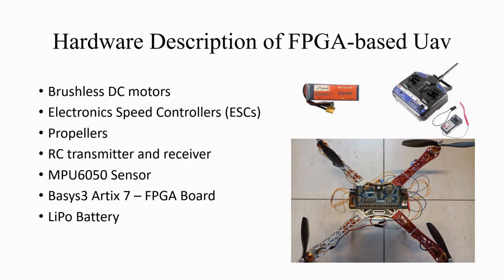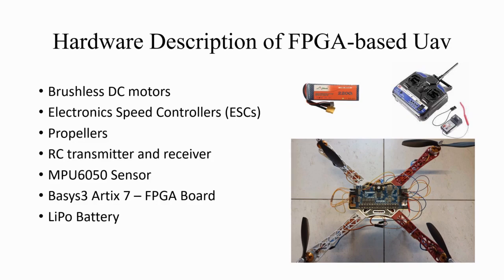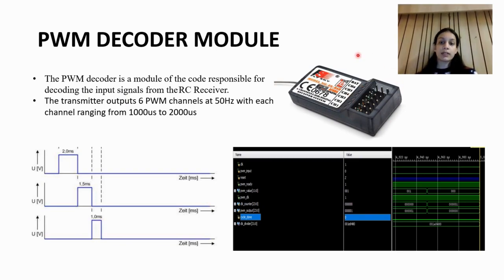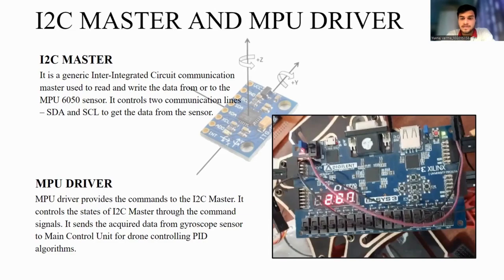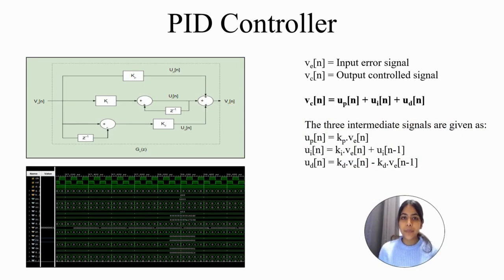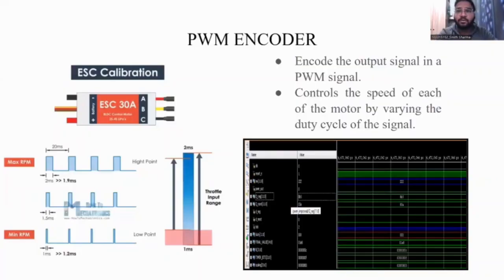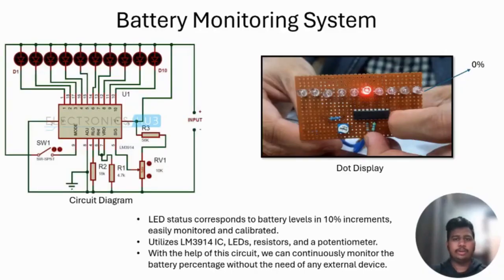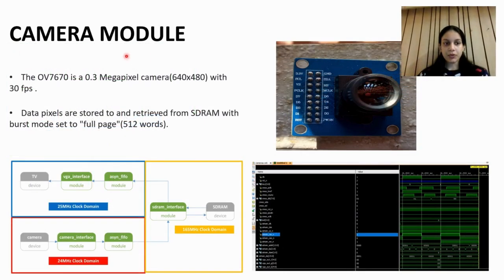FPGA-based Automated 3D Mapping of Mines using UAVs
This capstone project is made by the following students from Thapar Institute of Engineering & Technology under the expert guidance of Dr. Manu Bansal and Dr. Anil Singh.

Meet the brilliant team behind this project:
🌟 Saloni Garg
🌟 Yuvraj Verma
🌟 Smith Sharma
🌟 Muskan
🌟 Pulkit Garg